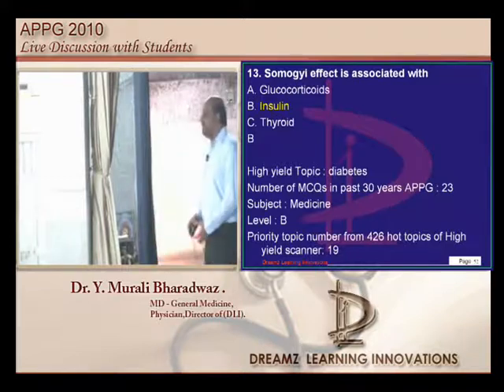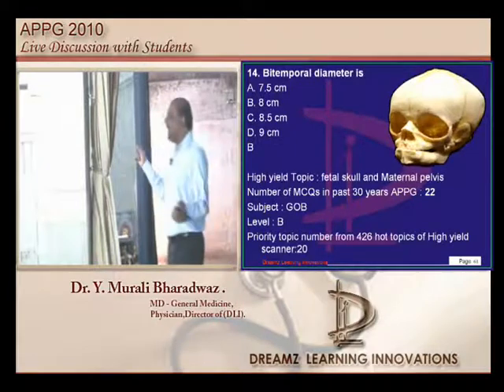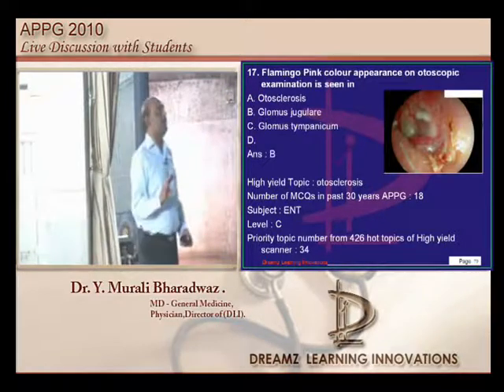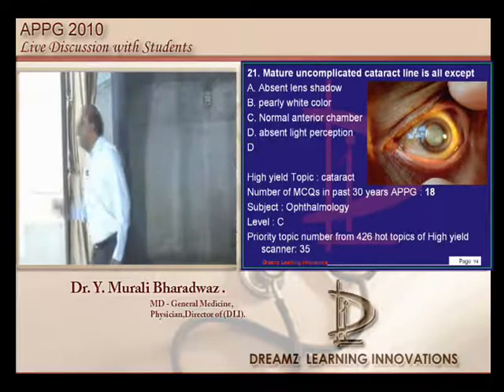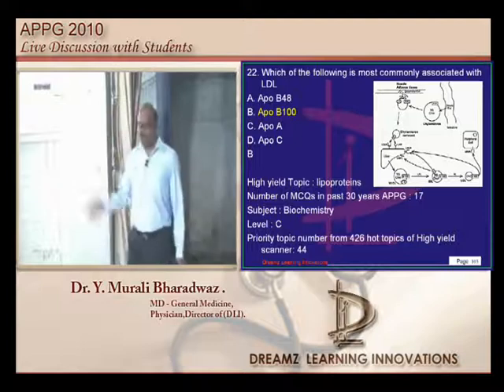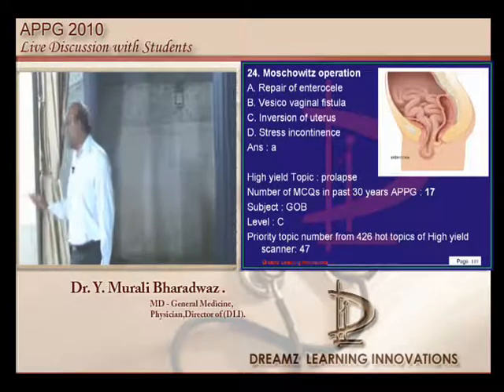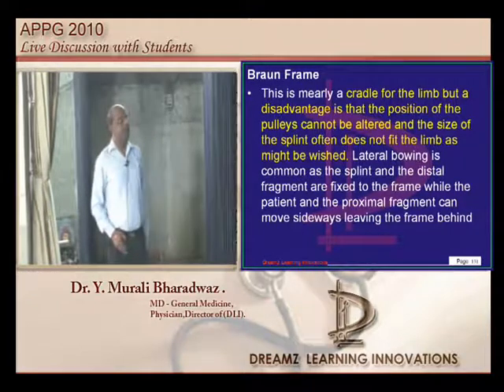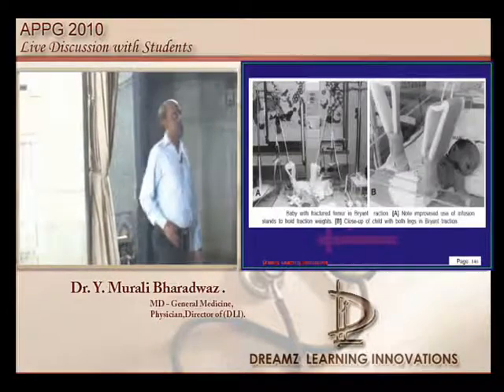NEETPG Coaching APPG 2010 Lec 02